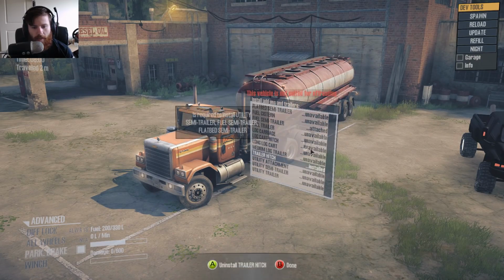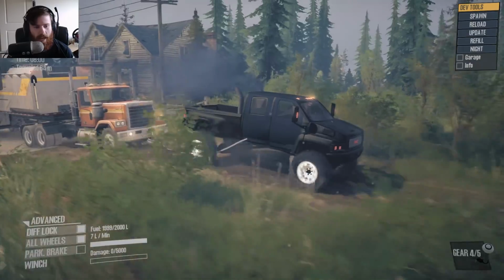SpinTires MudRunner: NEW TRUCK! GMC Kodiak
SpinTires MudRunner: NEW TRUCK! GMC Kodiak | TC9700Gaming

Welcome back to SpinTires MudRunner where we're going to be looking at this brand new GMC Kodiak mod!!